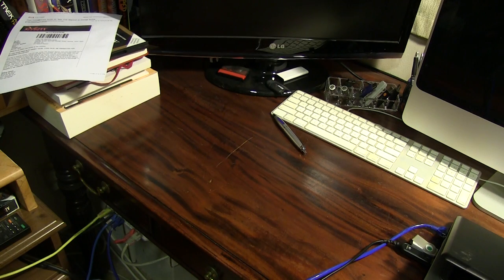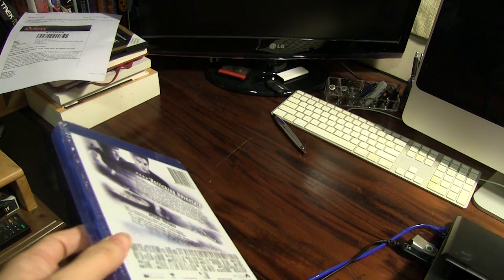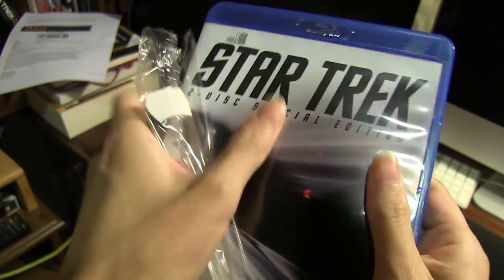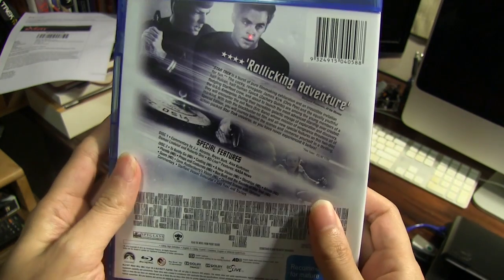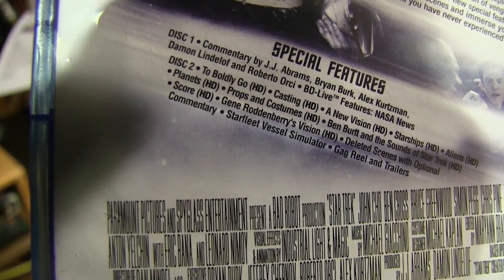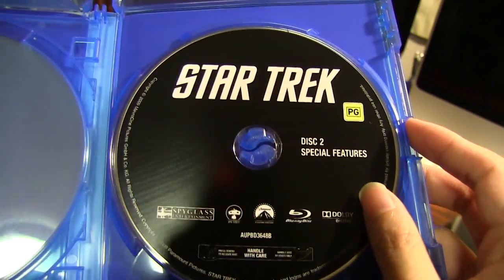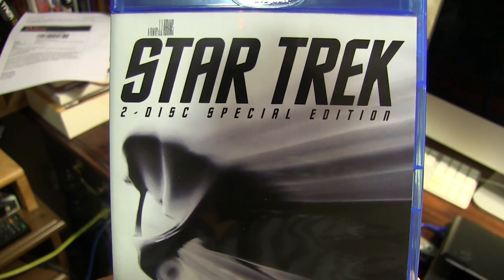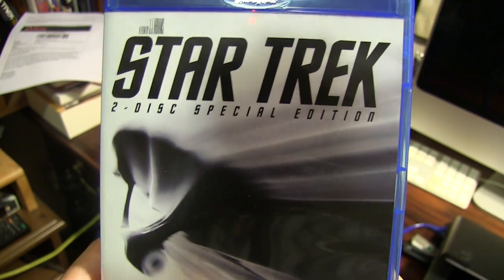Star Trek 2009 Blu Ray 2-Disc Edition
This is a blast from the past. Given that Star Trek Beyond is out this week, now is a good time to revisit the film that started the reboot series. Back in 2009, JJ Abrams directed this new incarnation of Star Trek that re-introduces the franchise to a whole new generation of fans.